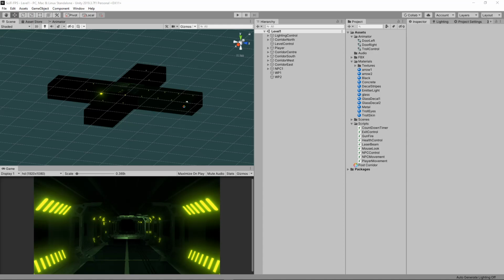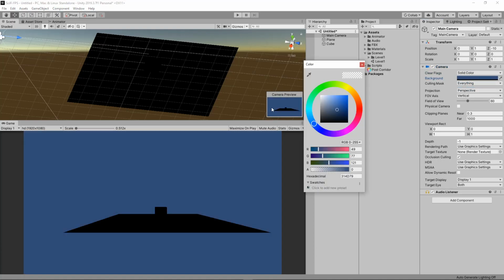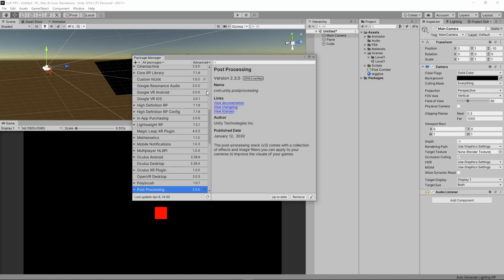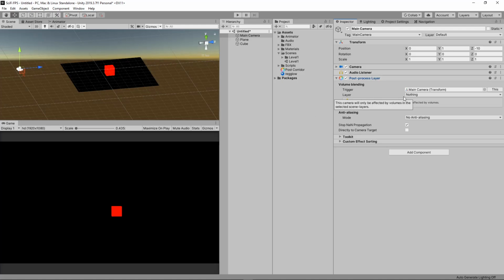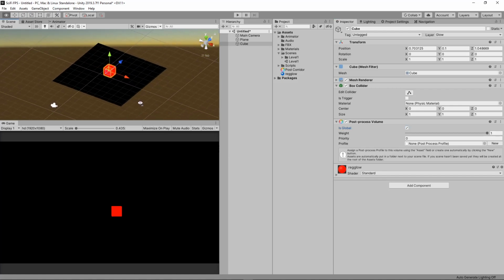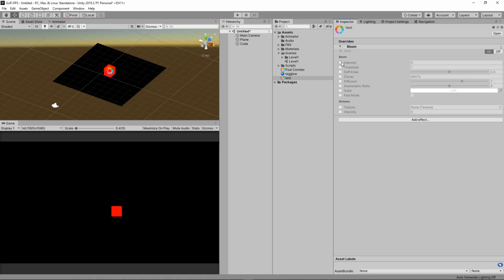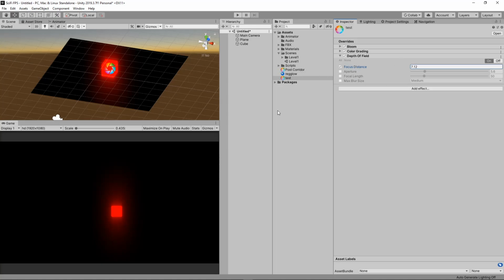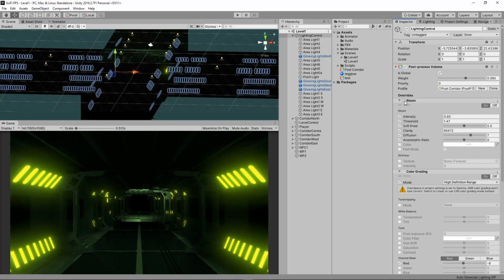Unity Post Processing Glow Bloom